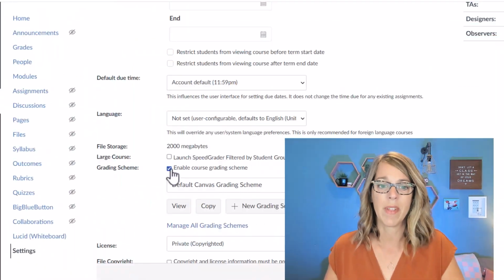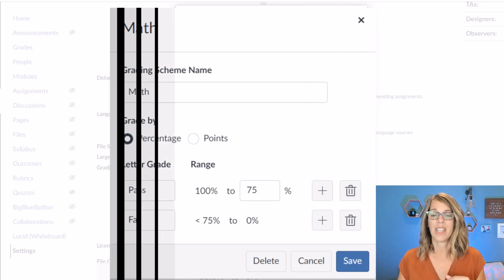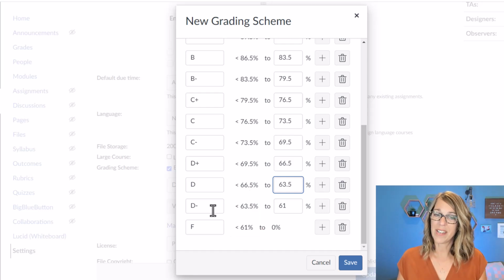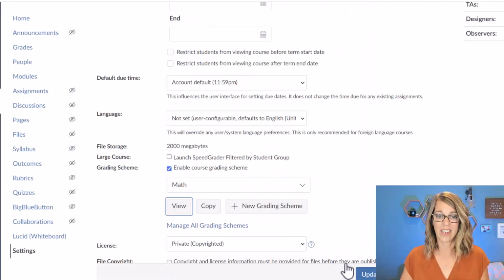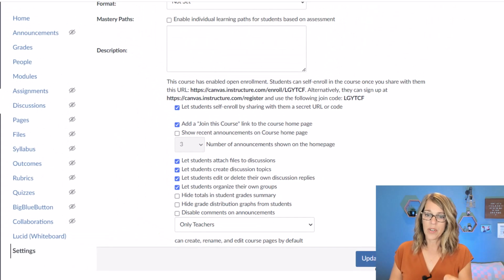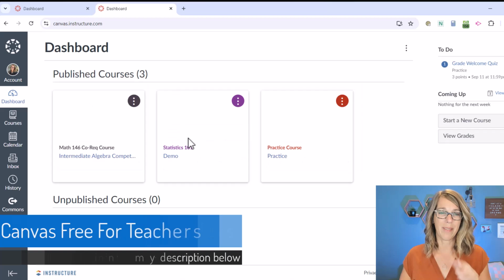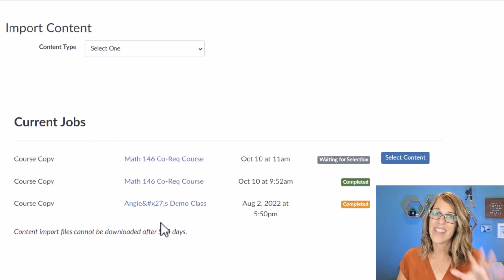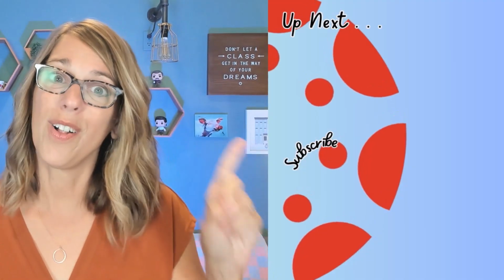Essential Guide to Canvas Grading Schemes | Updated for 2024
Create a grading scheme for your canvas course using percentages, points, or pass/fail so your students see their grade total and their letter grade or status.  Learn how to edit grading schemes and save your grading scheme to copy into another class.  It's easy to reuse grading schemes in Canvas.

▶ *Watch*
More Canvas Tutorials:

*Chapters*
0:00 Enable Grading Scheme in Canvas
0:47 Create A New Grading Scheme
3:13 Copy Grading Scheme To Another Class